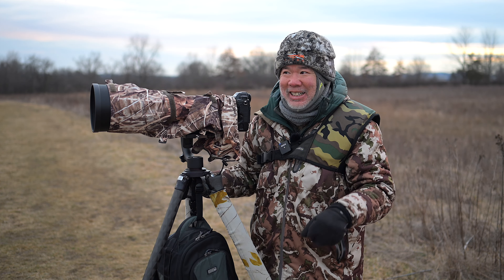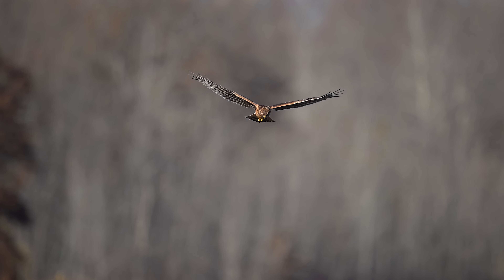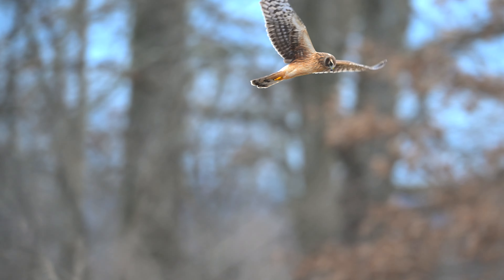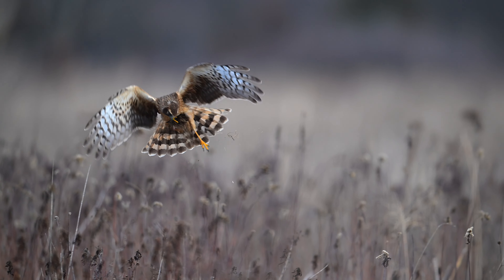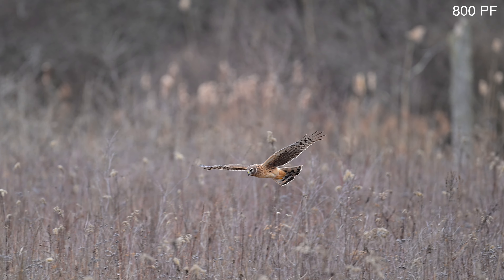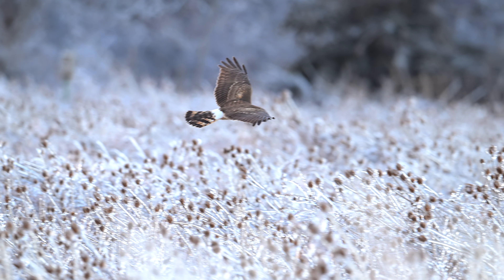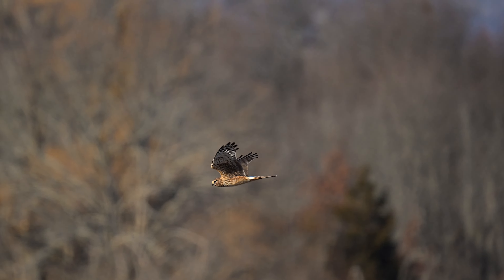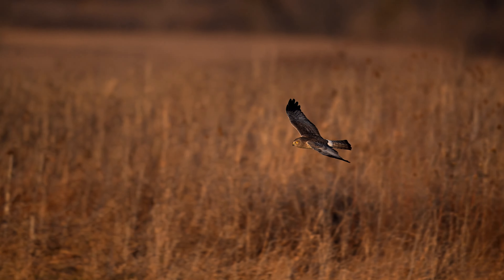The Northern Harrier using Nikon Z9, 800mm 5.6 and 800mm PF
The video is about the Northern Harrier. I used the Nikon Z9. In the video I labeled the footage taken with the 800mm PF that I just received about a month  ago. All other footage is taken with the 800mm 5.6 lens.